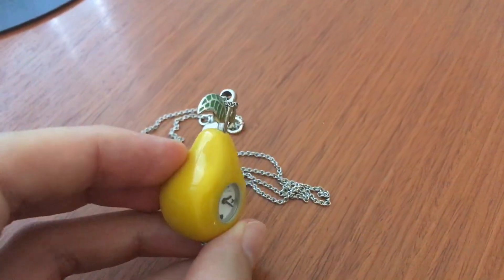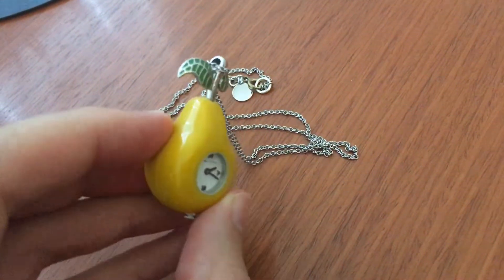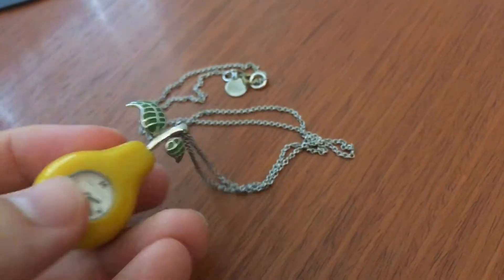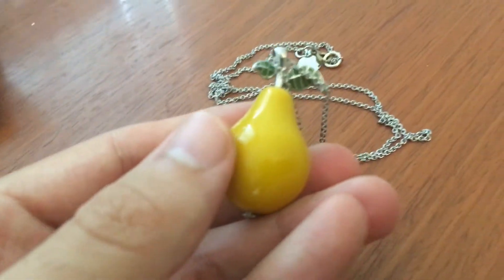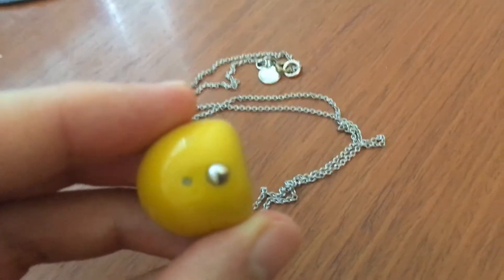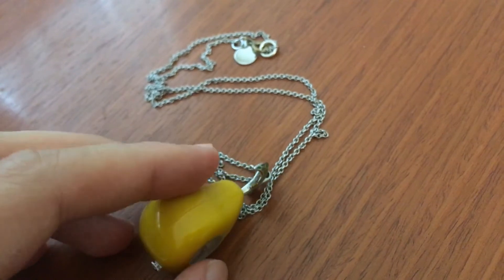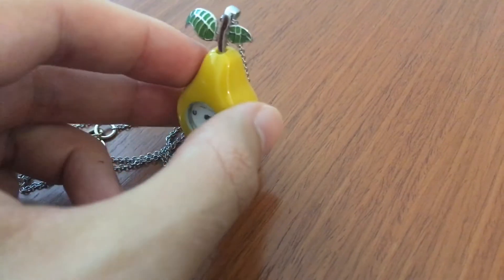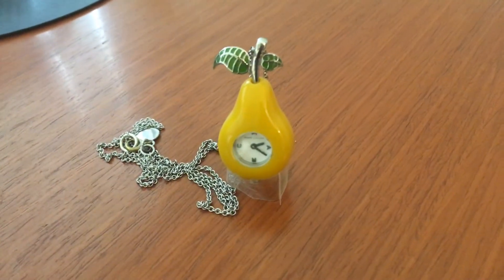Marc Jacobs Pear Clock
Mini pear pendant pocket clock watch